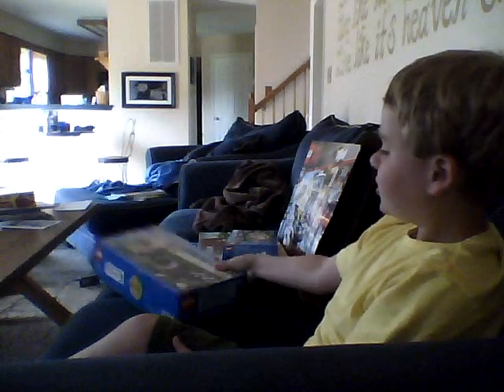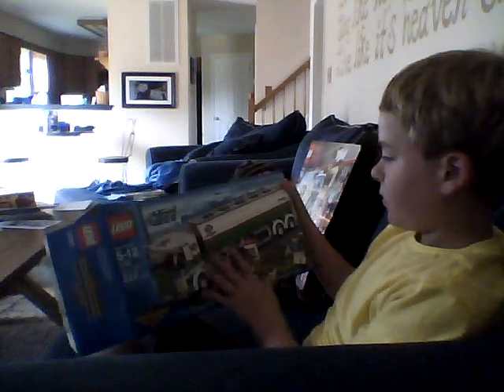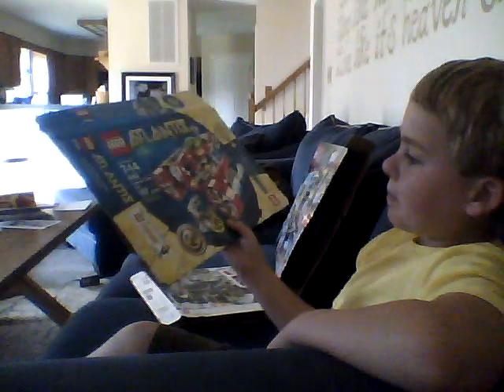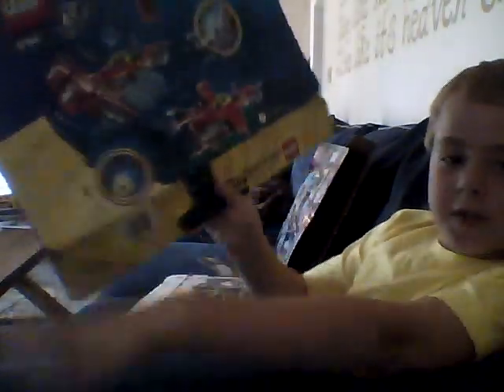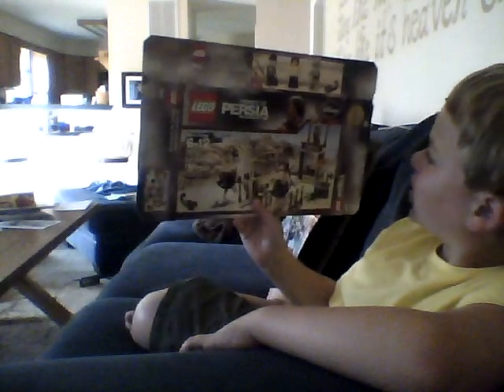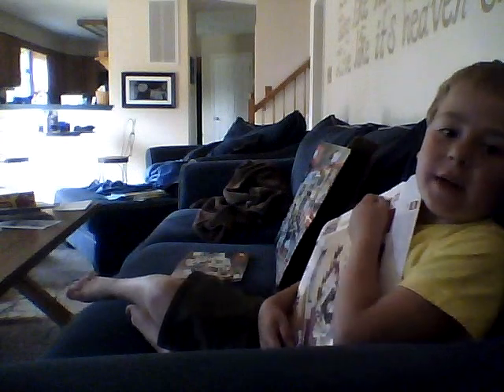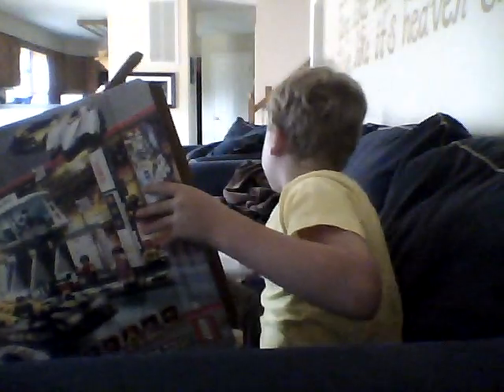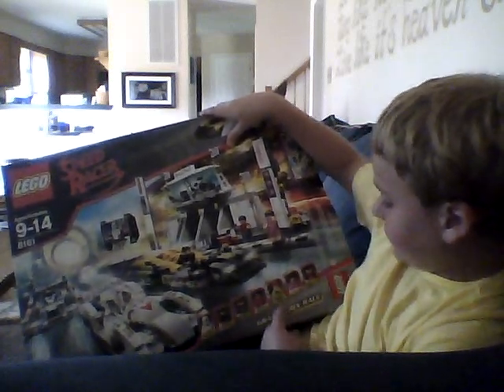Lego boxes part 3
I pick a quarter of my lego boxes and show them to you.